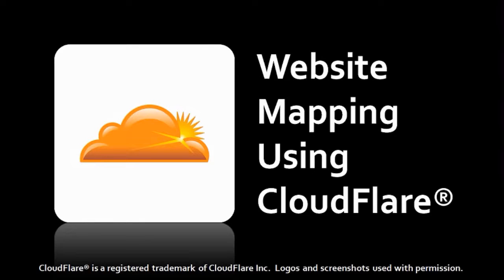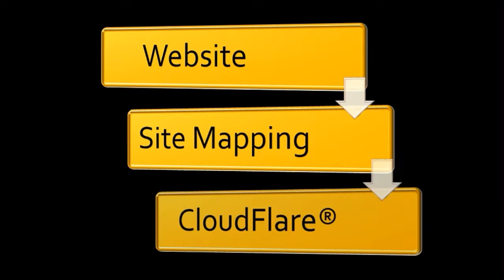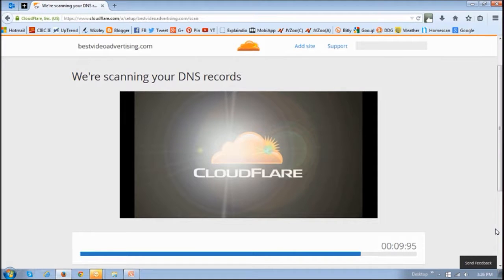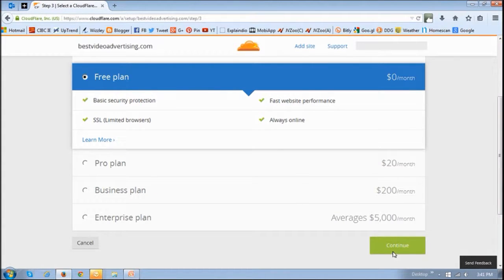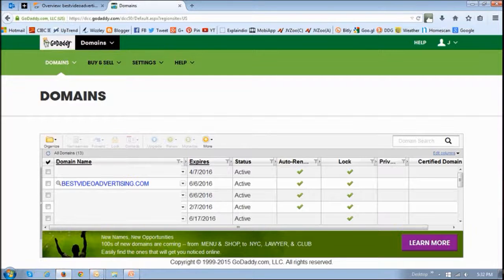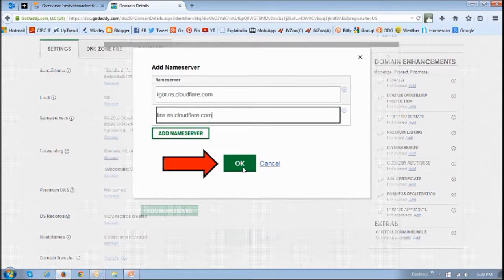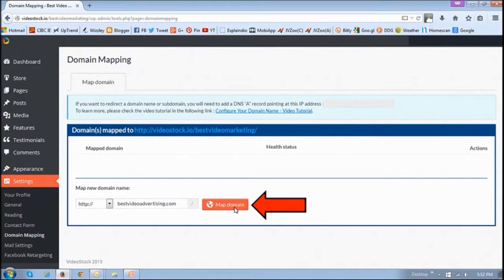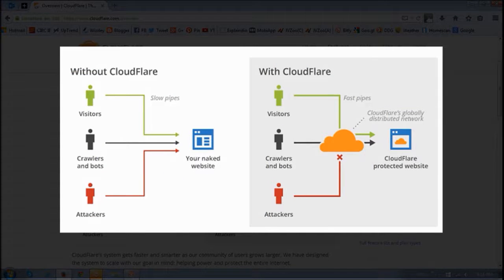Website Domain Mapping Using CloudFlare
In this tutorial you will learn domain mapping using CloudFlare. In this example, I’m mapping an online video store (Video Store Pro) to another website or domain which is registered under GoDaddy.com. Both the domains that I am mapping are under two different host companies. And as I mentioned earlier, I’m using CloudFlare to map the two websites.

CloudFlare helps speed up websites as well as protect them from attacks, but they offer many other like site optimization, site analytics, decreasing spam, saves bandwidth, and much more.

Note that there is a difference between domain mapping and domain redirecting. The correct way to link one website to another is by mapping them. A redirect or forward simply redirects one website to another, but does not map the sub-domains. You can check this video tutorial to learn How to Forward or Redirect a URL to Another

CREDITS:
- Video Store Pro logo & screenshots are copyright protected, used with permission.
- CloudFlare® is a registered trademark of CloudFlare Inc. Logos and screenshots used with permission.